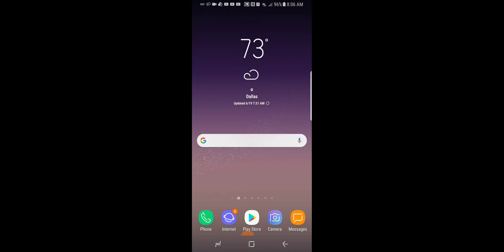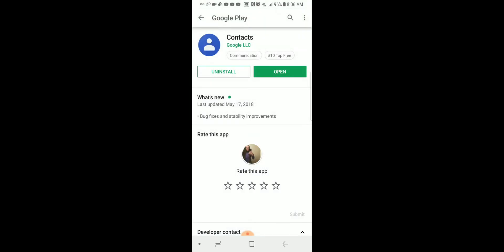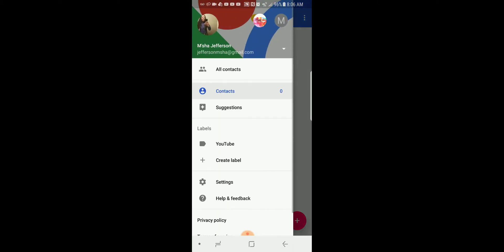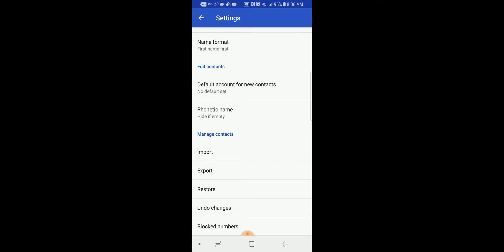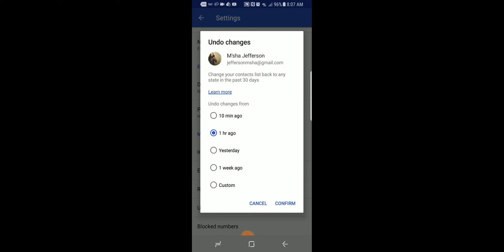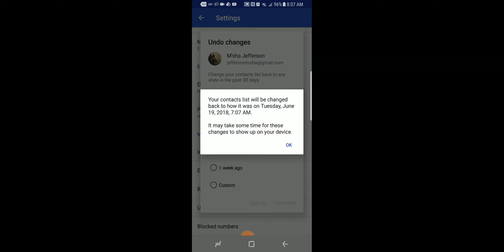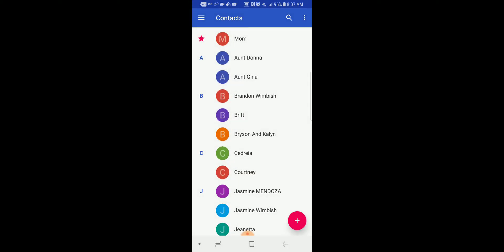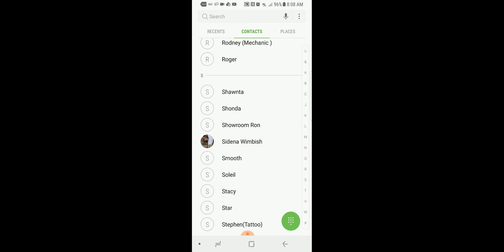How to Restore Deleted Google Contacts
1. Go to the app contacts
2. Click the 3 bars in the top left hand corner
3. Click on the Google account you would prefer to recover the contacts from
4. Go to Settings
5. On Settings, go to the submenu Manage Contacts
6. Click Undo Changes
7. Click on the Google account you would like to prefer to restore contacts
8. Click on the timeframe you would like to restore your contacts from( range between  10 minutes - to custom)
9. Click Confirm
10. Check on your Contacts and you should have your contact(s) recovered